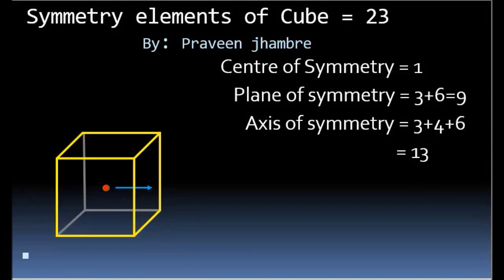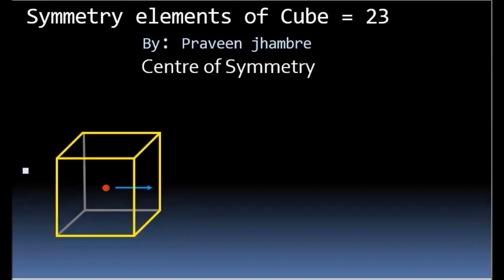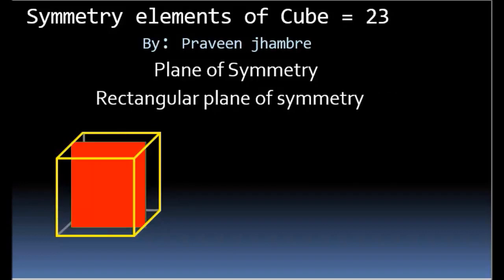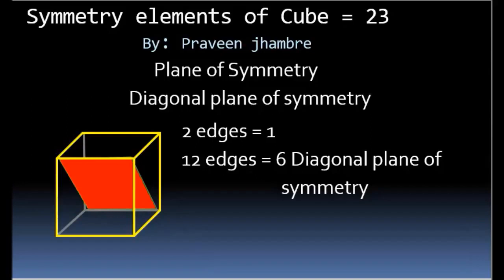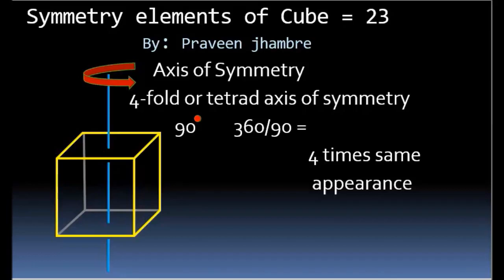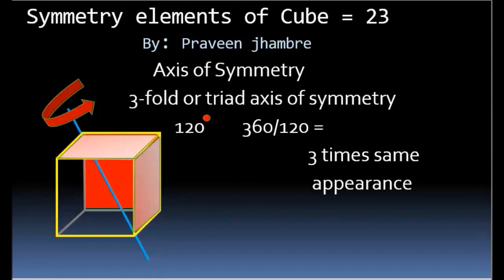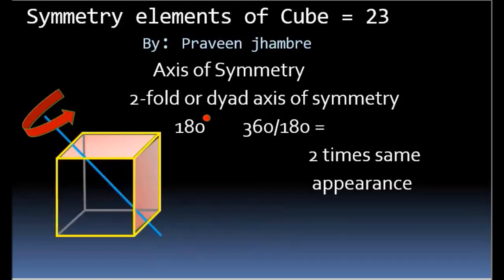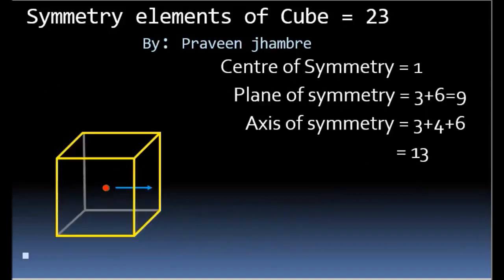Elements of symmetry عناصر التماثل